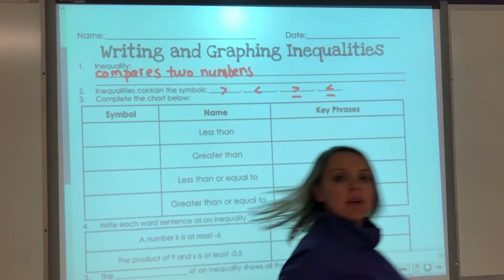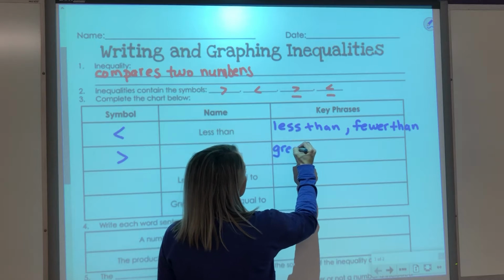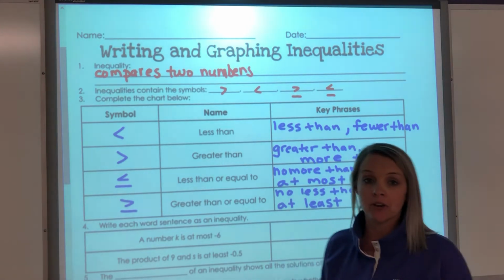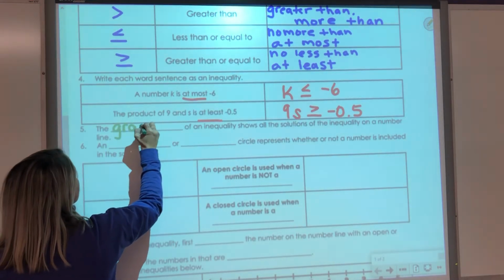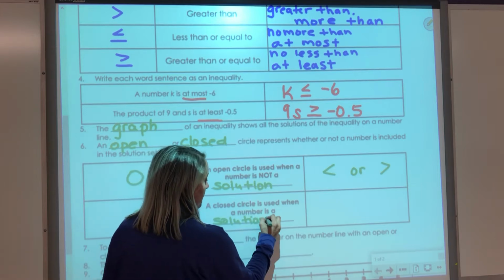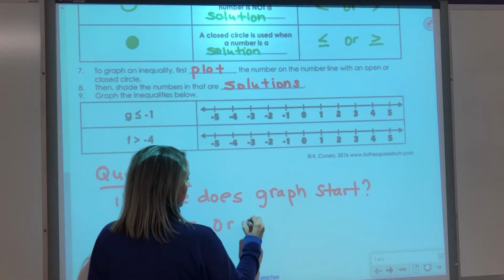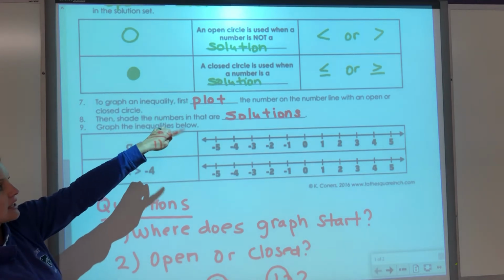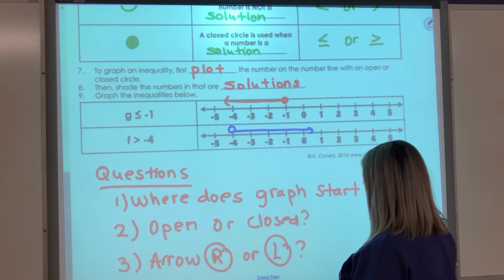Writing and Graphing Inequalities